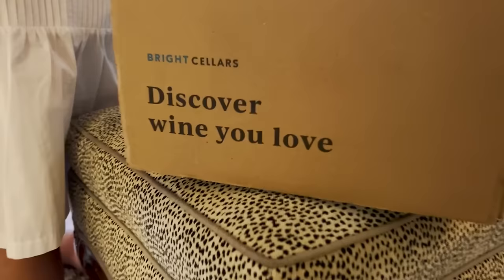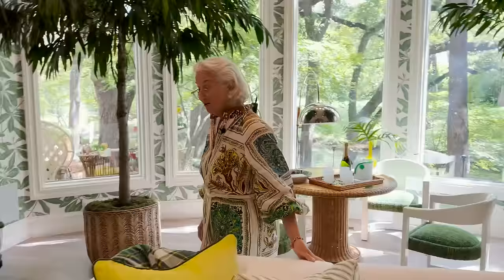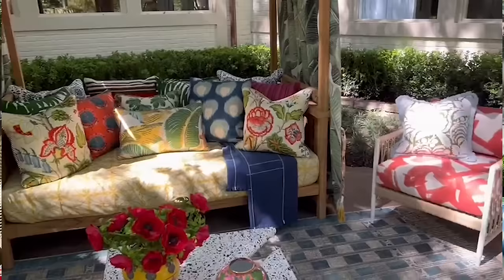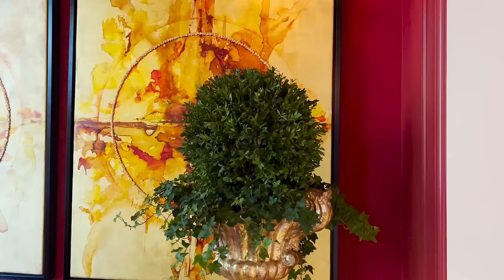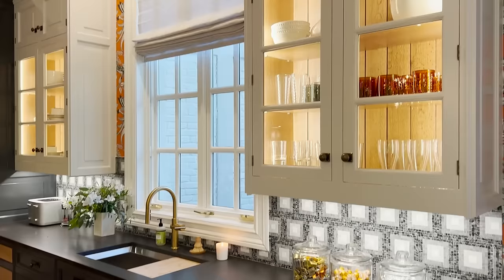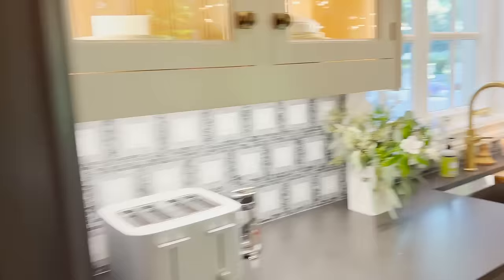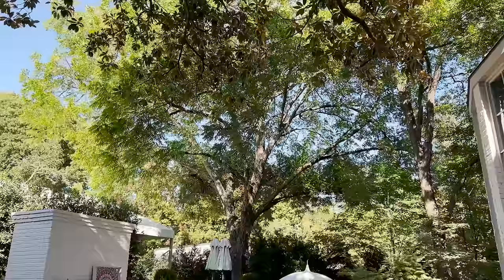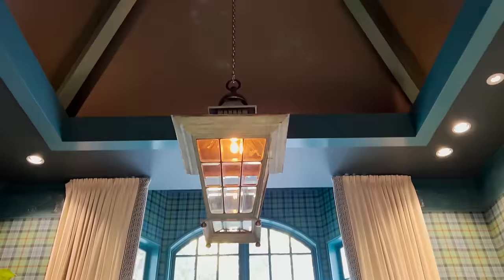HOUSE TOUR | 24 Interior Designers Renovate Dallas Mansion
Take a Homeworthy tour of the Dallas 2022 Kips Bay Decorator Show House!

for a total of only $55 including shipping! Bright Cellars is the wine club that matches you with wine that you'll love. Get started by taking the quiz to see your personalized matches)

Today's episode is a special edition of Homeworthy! We're taking you on a tour of the 2022 Kips Bay Decorator Show House in Dallas, Texas. Inside this sprawling, 13,000-square-foot estate, 24 of the top interior designers from around the country each transformed a different room in this mansion. All of the designers were given a particular space to showcase their design aesthetic.  Be sure to comment and let us know what your favorite room is in the house and prepare to be wowed as we take you on a tour of this gorgeous home.

Chapters:
00:00  Introduction
01:53  Living Room - Alessandra Branca
06:59  South Terrace - Isabel Ladd
11:25  Dining Room - Jeffry Weisman
14:07  Kitchen - Christopher Peacock
20:27  Primary Bedroom - Natasha Baradaran
24:53  North Terrace - Byron Risdon
27:06  Library - Anthony Baratta
35:39  Bedroom - Ashely Avrea Cathey
41:22  Reading Room - Leslie Martin and Kim Meardon
47:29  Primary Bathroom - Huma Sulaiman
54:23  Staircase and landing area - Christina Kim
58:58  Intergalactic Superstar Bathroom - Leah Alexander
1:00:59  Garden View Office and Bathroom - Shelley Johnstone
1:06:04  Mudroom and Bath - Chad Graci
1:09:12  Dressing Room & Closet - Ann Schooler & Amelia Milton
1:13:41  Bedroom - Lucinda Loya
1:21:24  Mudroom - Blaire Murfree
1:25:09  Primary Hall and Powder Room Jessica Davis

All proceeds of those who visited the home in person went to charity.  This years recipients include the Kips Bay Boys and Girls Club in New York and the Crystal Ball Charity, and Dwell with Dignity in Dallas. You can still donate to The Kips Bay Boys & Girls Club.